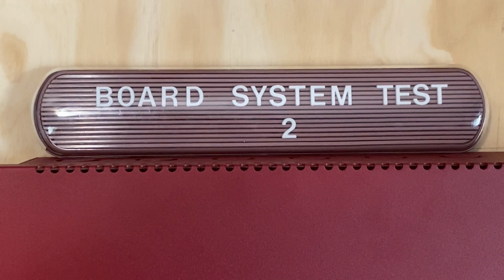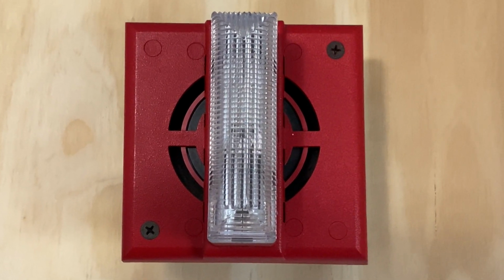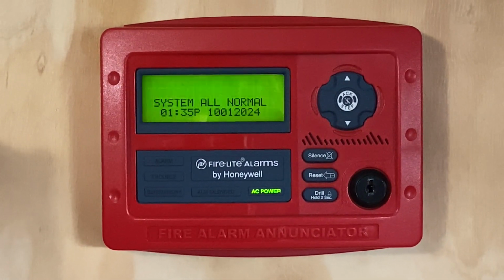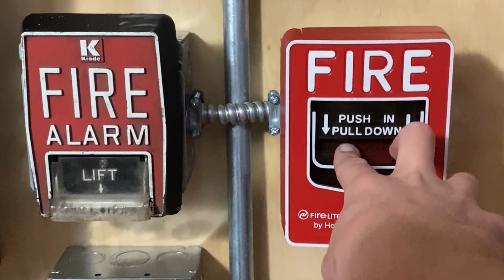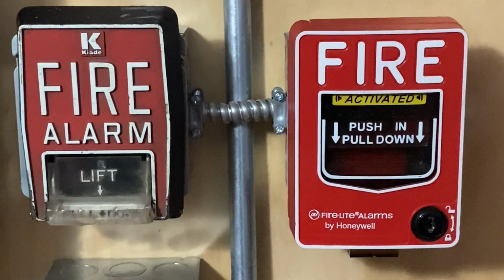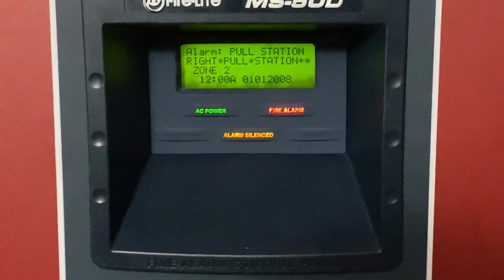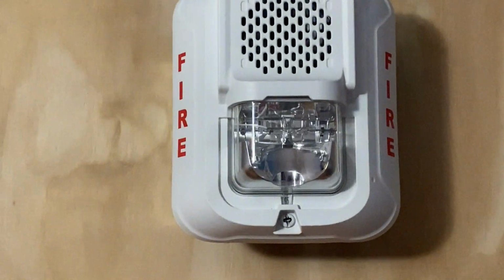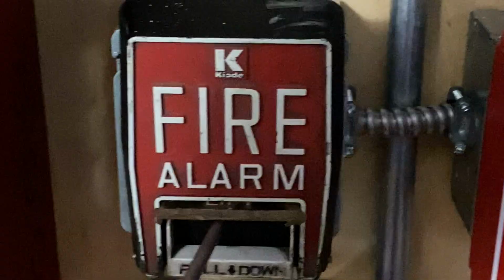Board System Test 2 with the Fire Lite MS-5UD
Happy FireAlarmFriday!!! Welcome to Board System Test 2 with the Fire Lite Ms-5UD.